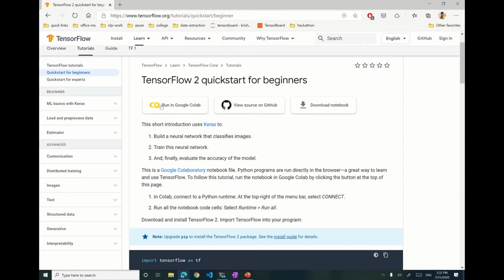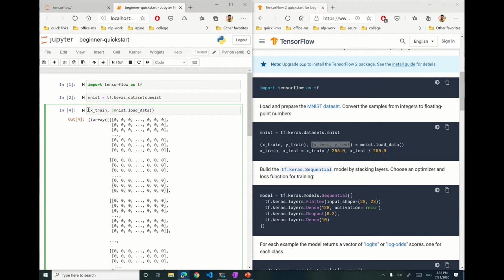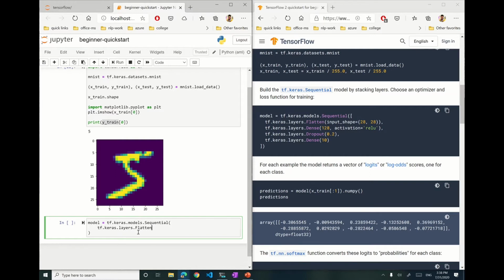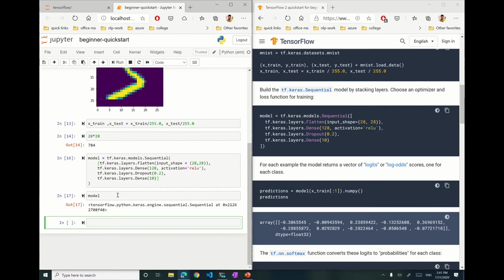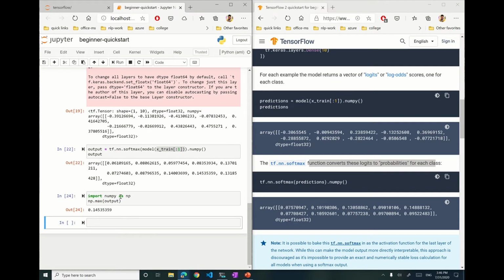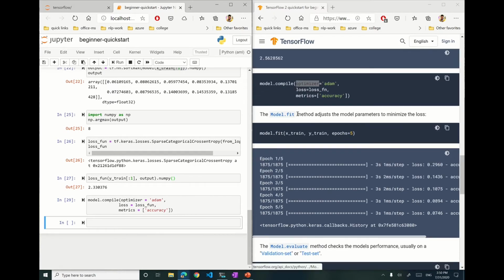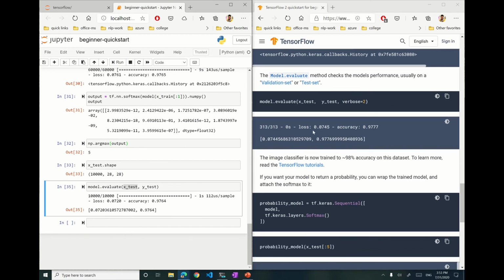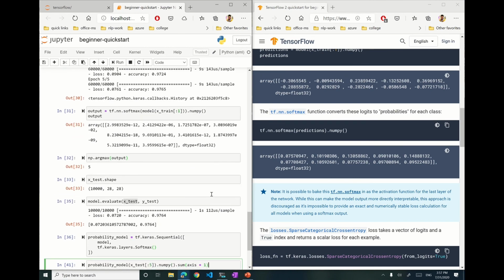Tensorflow 2.0 Quick start for beginner - hands on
Learning with me from Tensorflow documentation. This tutorial trains image classification model using MNIST data.